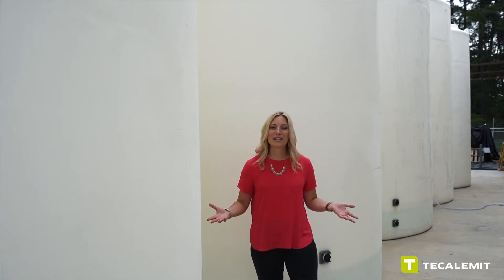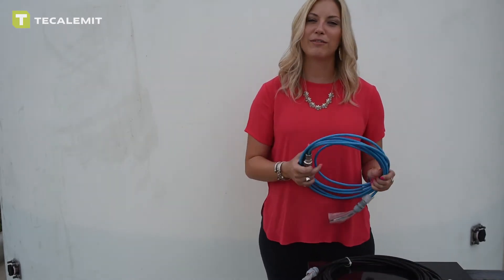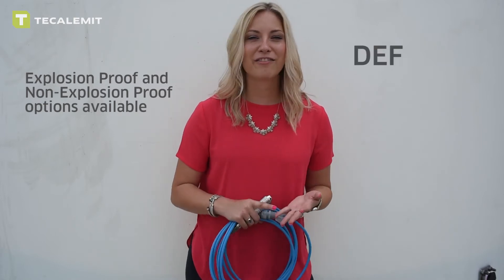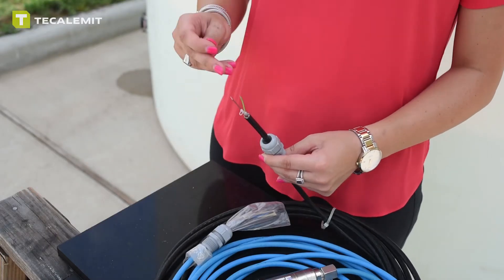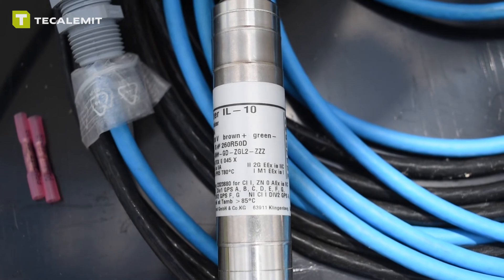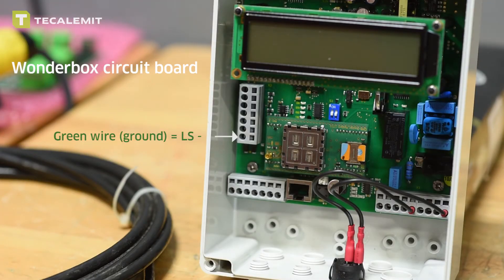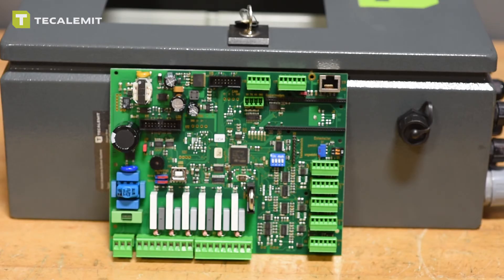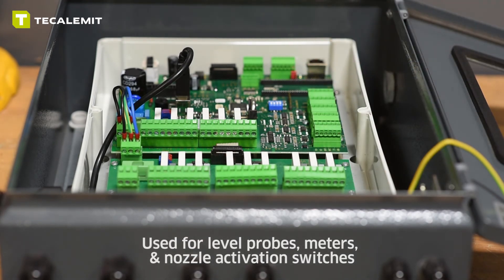How To: Introduce Level Probes to TECALEMIT's Fuel Management Systems | TECALEMIT USA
In today’s world of technology, measures have been put in place with an underlying strategy to provide convenience and ease of use. Automation increases productivity and takes on the responsibility of demanding processes. Even within our industry, we continue to see the growth in transition to this type of platform. A prime example would be fuel management systems, which are more of a necessity now than ever before.

TECALEMIT offers variety when it comes to our fuel management systems. From stand-alone units, to complete dispensing packages, to dual-hose applications, our portfolio has it all.

Each of these systems allow users to leave the sticky notes behind, eliminate manual tracking, and prevent inventory losses. TECALEMIT’s fuel management systems are designed to securely monitor the transfer of various liquid applications. Let’s take a closer look at each of these systems features and how they’re set up on location.

SINGLE-HOSE WONDERBOX

The Wonderbox is ideal for single-hose fueling points. It’s easy to set up and operate and comes with a 2-year warranty. Capable of handling up to 4,000 users and vehicles,the Wonderbox gives you ultimate control. Furthermore, it has an internal memory backup for up to 10,000 transactions. It can handle any fluid with a proper pulse meter and offers tank level and level probe capabilities. Monitor who is accessing your inventory by driver ID, vehicle ID, or key fob. Easily transport data via LAN, WiFi, USB, and coming soon the HDM SkyDrive. Take control of your fleet fuel management with the Wonderbox automated inventory management system.

2 & 5-HOSE SUPERBOX

The big brother to the Wonderbox is none other than the Superbox. TECALEMIT’s Superbox is known as the master of fluid management systems. This system has both a 2-hose and 5-hose configuration option available. It’s capable of handling up to 5 hoses and dispensing 4 different products simultaneously, all from a single centralized point. The Superbox is compact and user-friendly, with a simple hardware and software setup. Similar to the Wonderbox, it’s capable of handling up to 4,000 users and vehicles, as well as 10,000 transactions in its internal memory backup. Track and identify entries by driver ID, vehicle ID, odometer, and time frame intervals. Additionally, the Superbox can handle any fluid with a proper pulse meter and offers tank level and level probe capabilities. . Easily transport data via LAN, WiFi, USB, and coming soon the HDM SkyDrive.

HDM ECO DEF & 80 DIESEL DISPENSERS

What’s attractive about TECALEMIT’s line of HDM eco dispensers is that they are fully assembled and plug & play ready. These systems work right out of the box. Not only does this minimize installation costs and assembly time, but it lowers your overall start-up costs. We’ve done the work so that you don’t have to. The HDM eco dispensers come in both DEF and diesel package options. These dispensers house everything you need to successfully and efficiently dispense DEF or diesel fuel. Each dispenser comes included with a Wonderbox fuel management system, pump, and oval gear meter with pulse out, 13 ft. dispense hose, and automatic nozzle.

M1 DUAL HOSE DISPENSER

What sets the M1 Dispenser apart from the others is its 2-hose option. With the M1, you’re capable of dispensing DEF from both sides, diesel fuel from both sides, or DEF and diesel from either side. The M1 includes TECALEMIT’s line of Hornet pumps, which allow flow rates of 22 gpm (diesel) and 10 gpm (DEF) at the nozzle. Furthermore, each M1 Dispenser has a built-in Superbox automated inventory management system. Also included are dual automatic nozzles and dispense hoses, giving you ultimate flexibility.

If you find yourself struggling to track your inventory or monitor which driver is taking “X” amount of gallons, consider purchasing a fuel management system from TECALEMIT. A small investment up front could end up saving you thousands down the road.